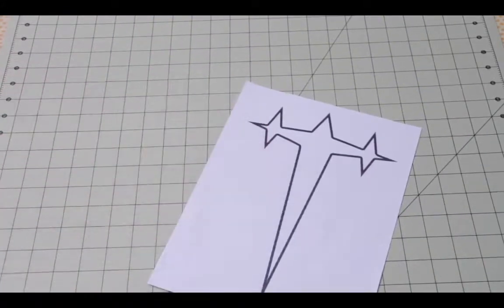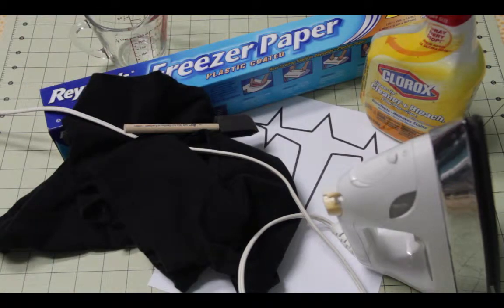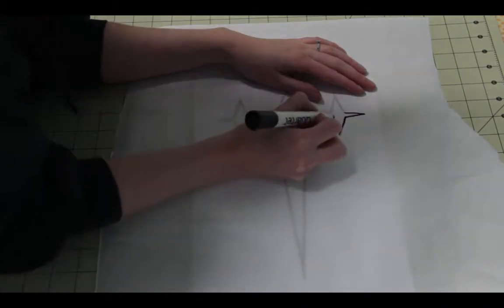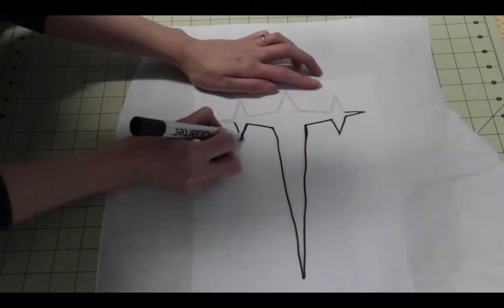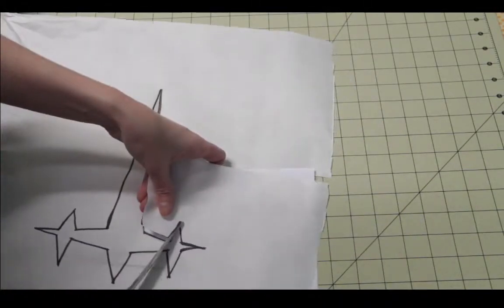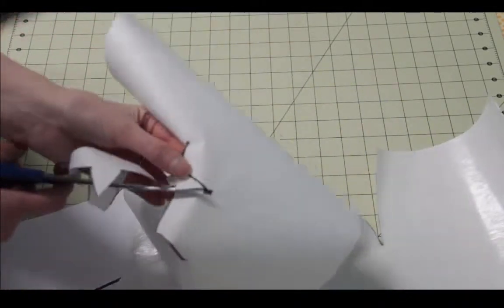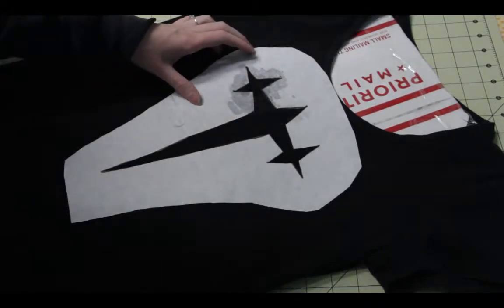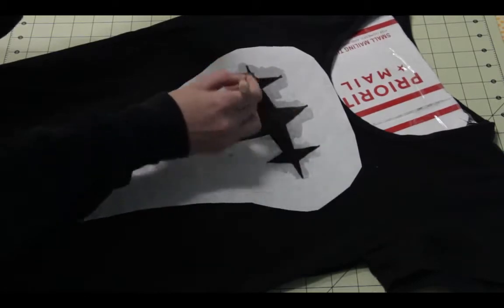I Did Your DIY: 3 Star T Shirt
Thanks to Paul Mason and Console to Closet and their tutorial on making Skyrim bleach t-shirts for inspiring me to create my very own Kill la Kill Three Star T-Shirt! Make your own, like I did!